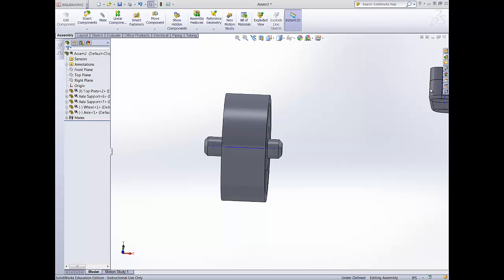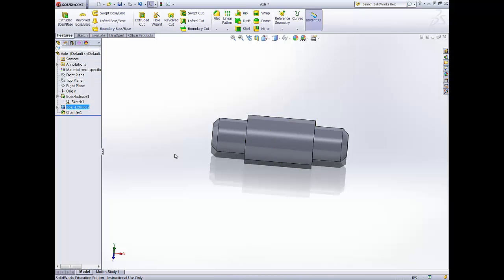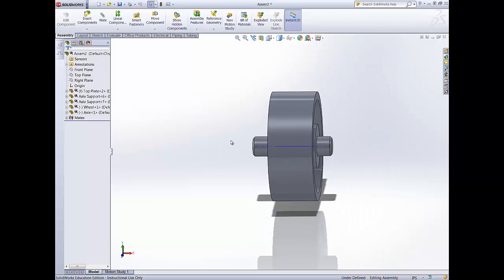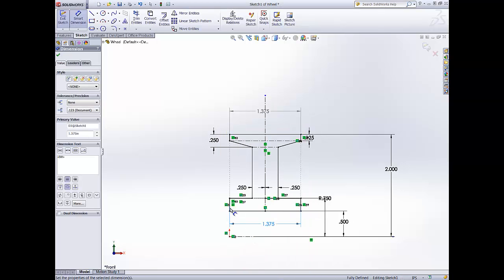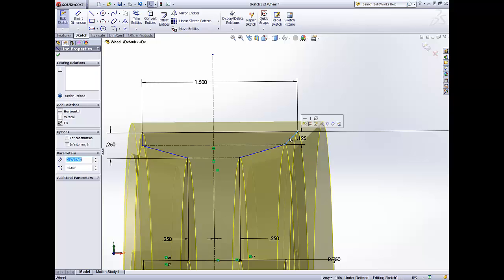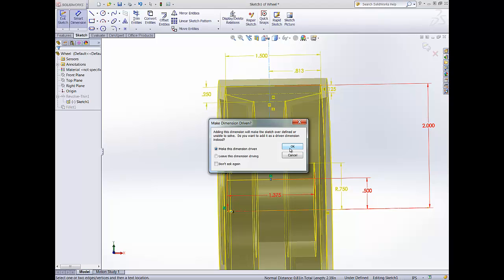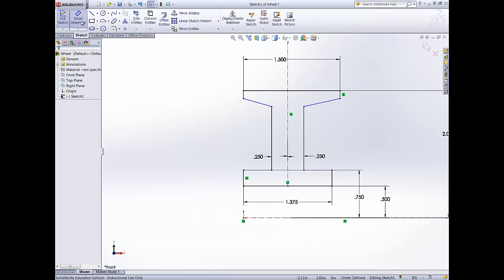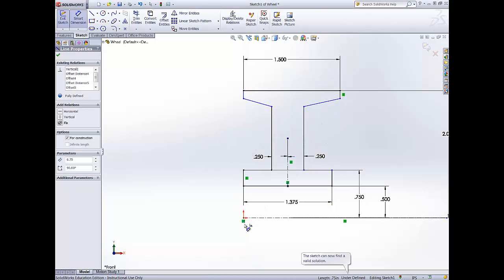Part 4a Wheel Assembly Video